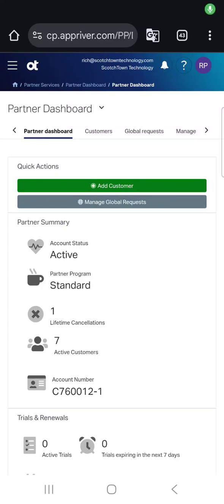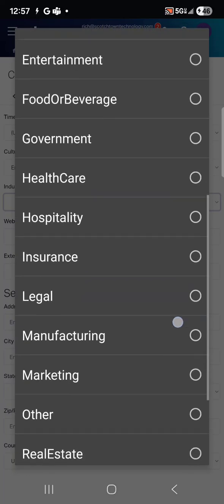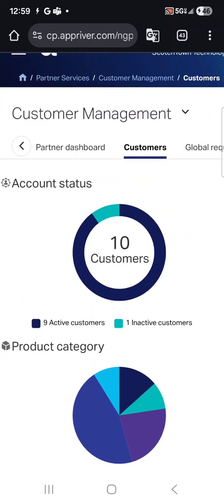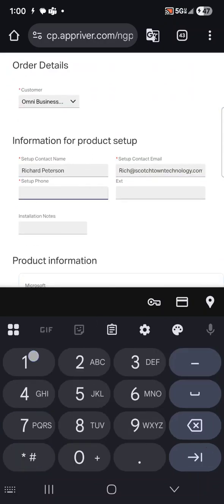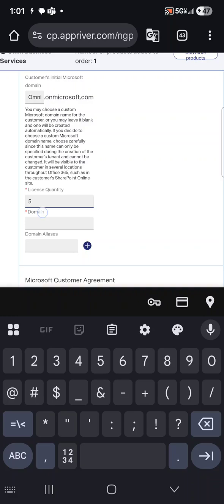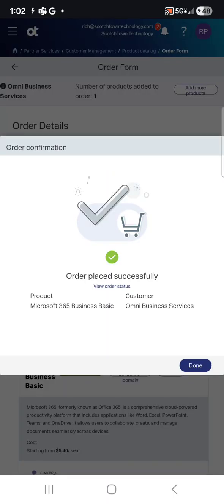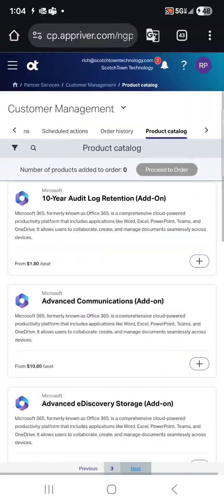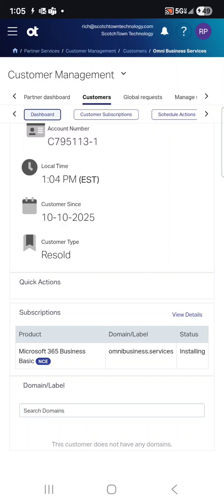Appriver Add New Company and Microsoft Subscriptions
quick tutorial on how to add a new customer to at River and also add Microsoft subscriptions to the newly formed tenant.